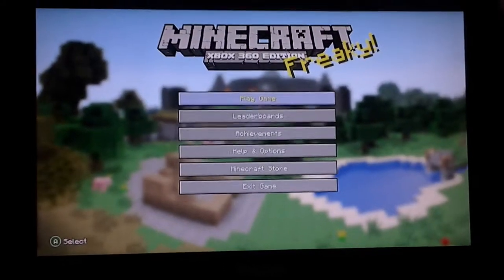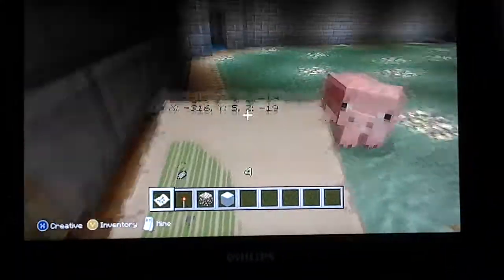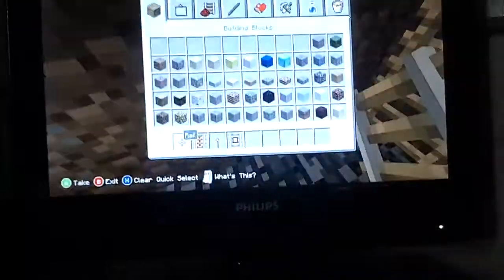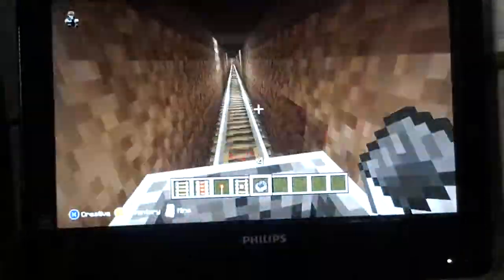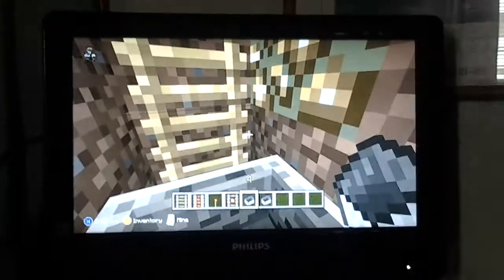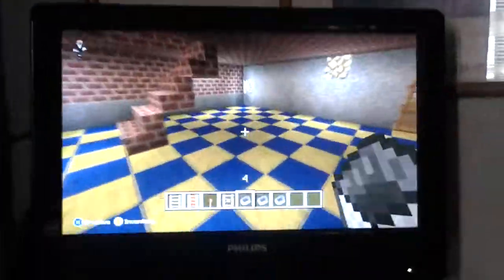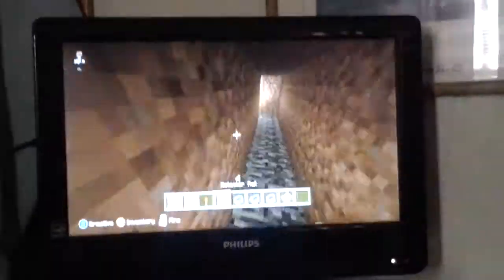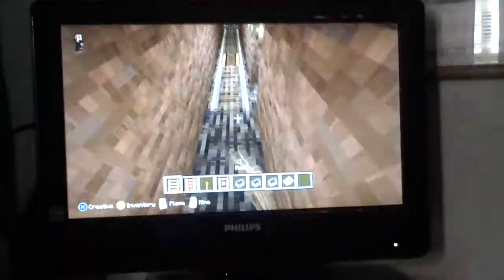How to build an underground railroad